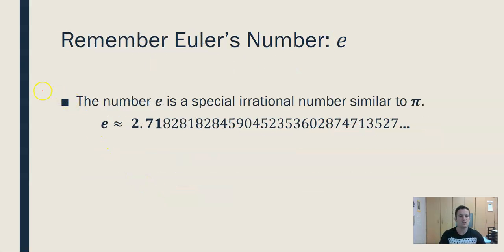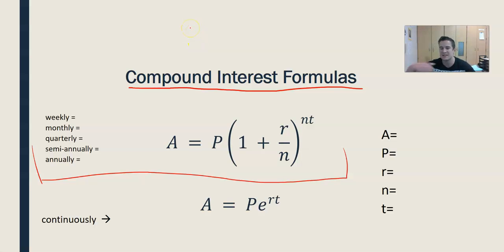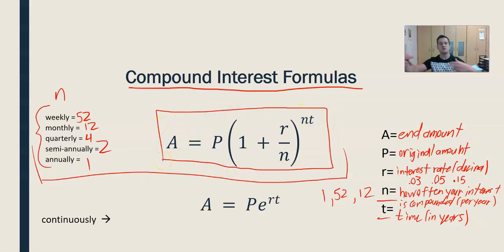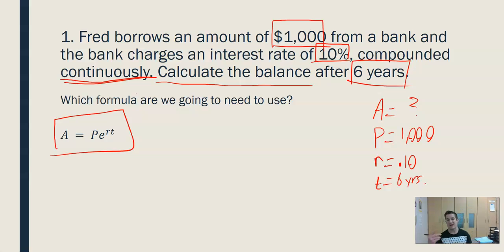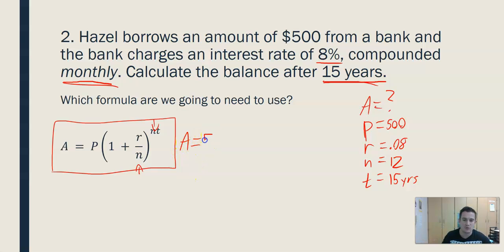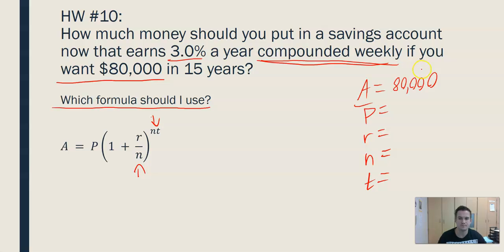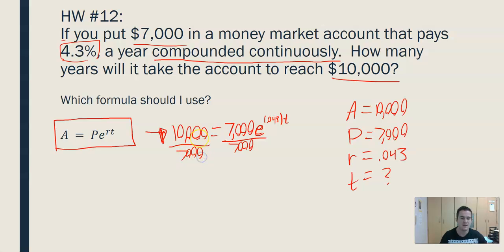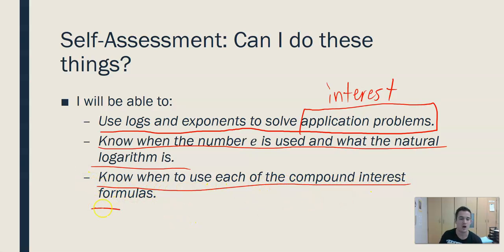Math 3, 9.6 Applications of Logarithms and Exponentials